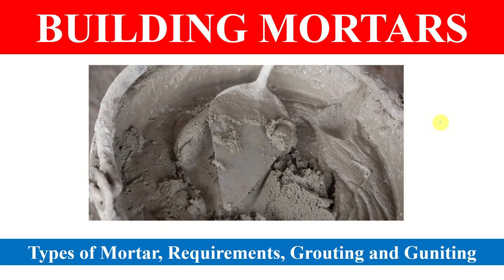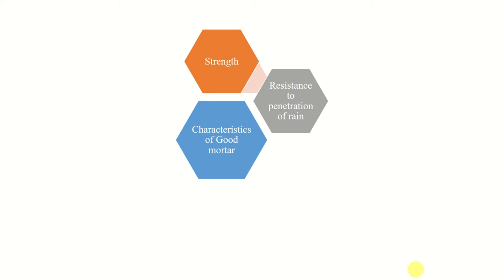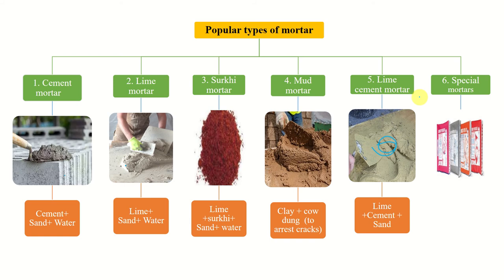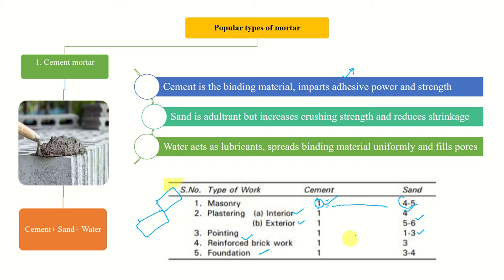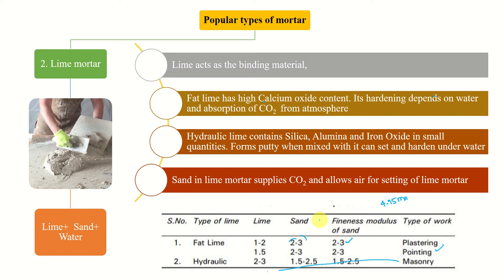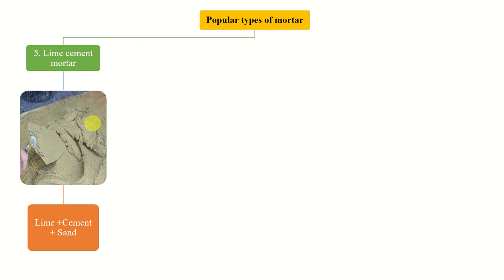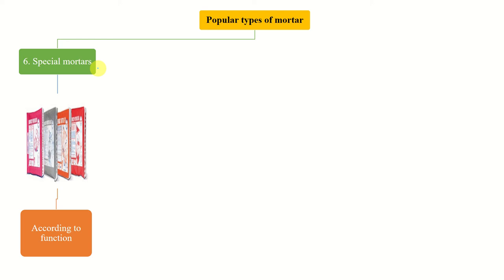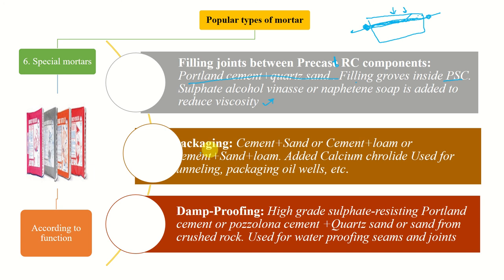Bulding mortars: types, requirements, guniting and grouting